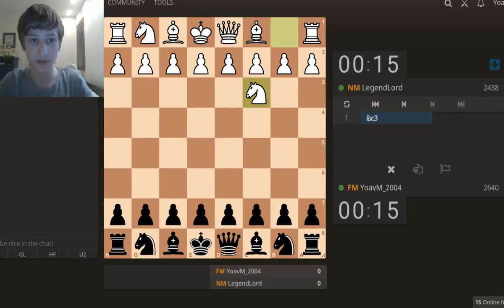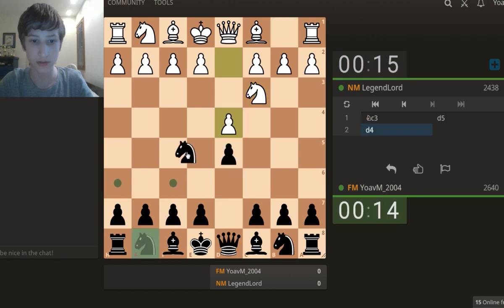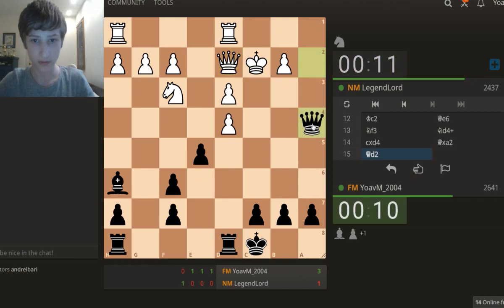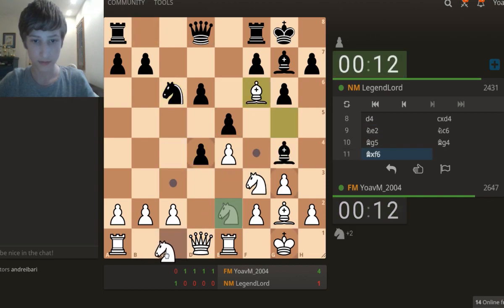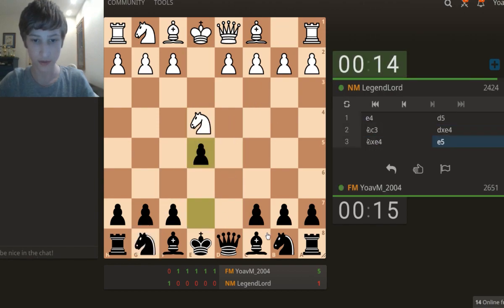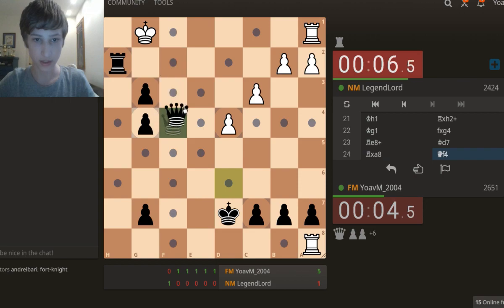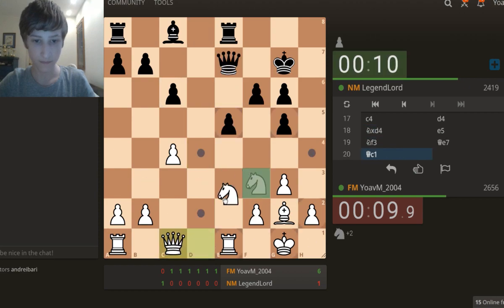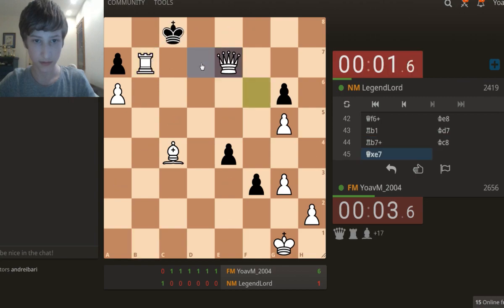15-second chess vs NM LegendLord on Lichess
Playing 15-second ULTRABULLET on Lichess against NM LegendLord